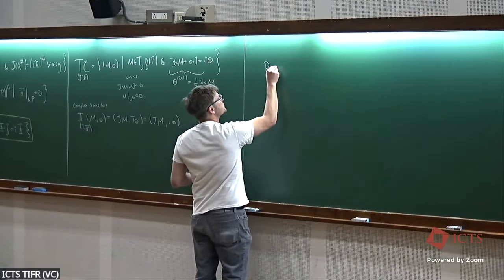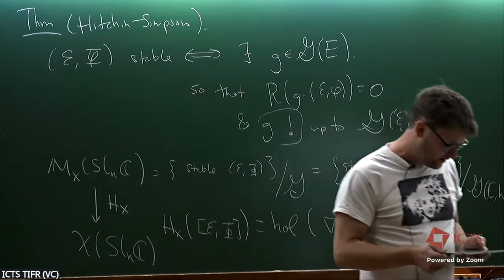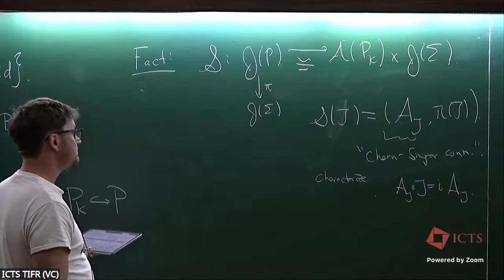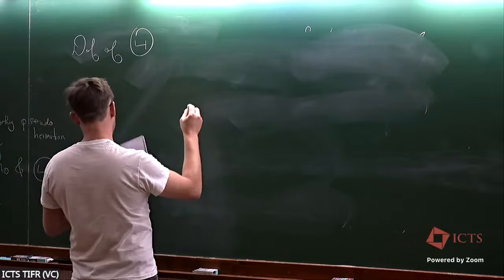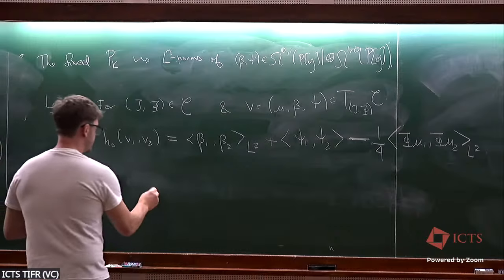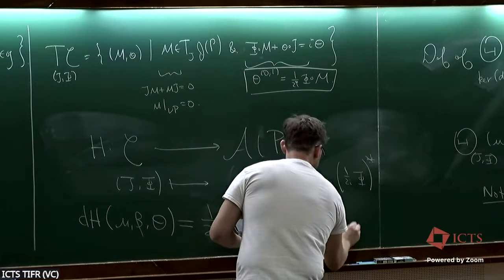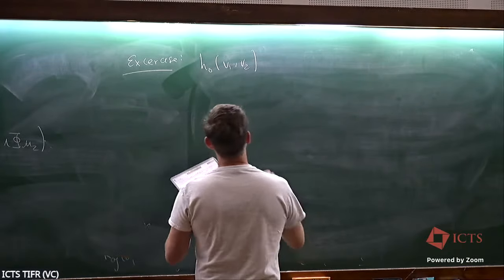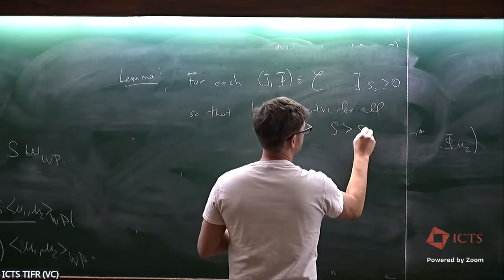Higgs Bundles and Isomonodromy (Lecture 2) by Brian Collier